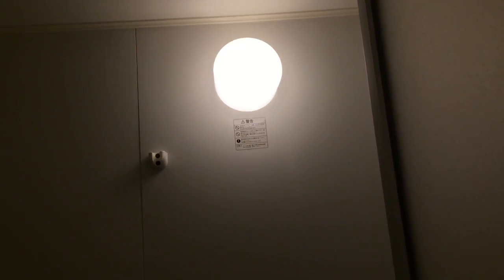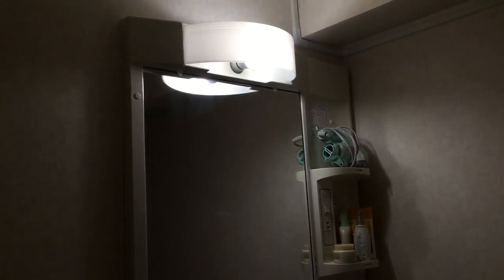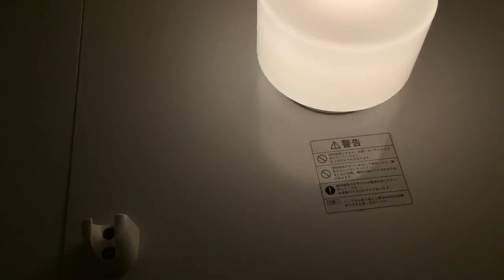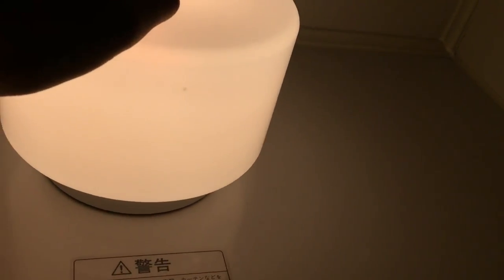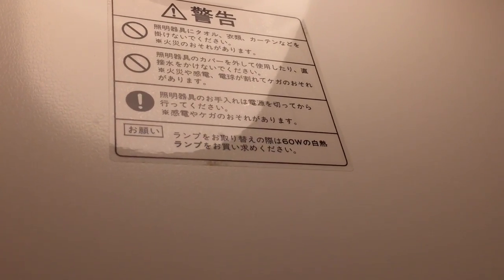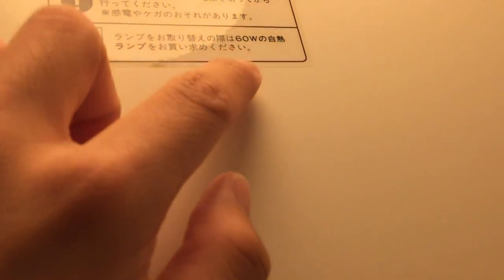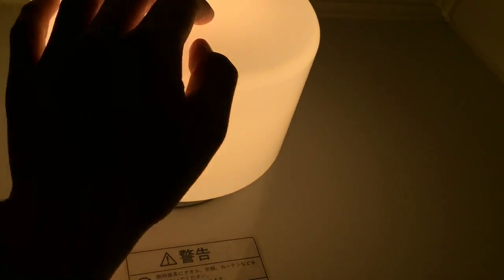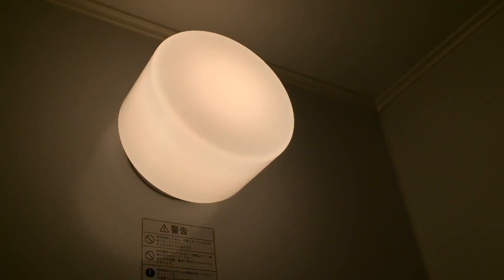Video tour of lighting in a prefabricated bathroom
This video was recorded in the apartment we were staying in during our vacation to Kyoto, Japan.